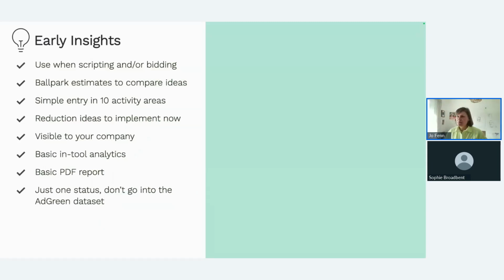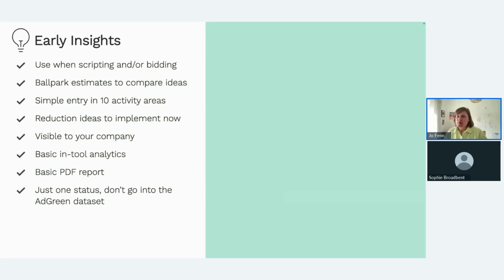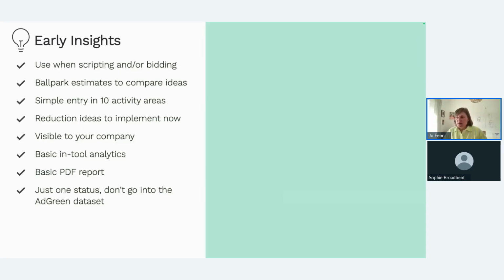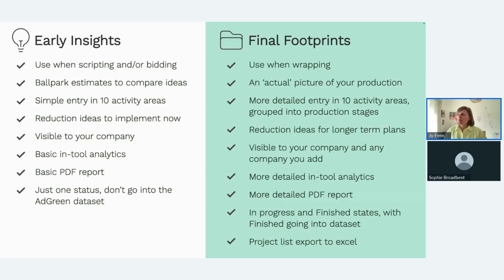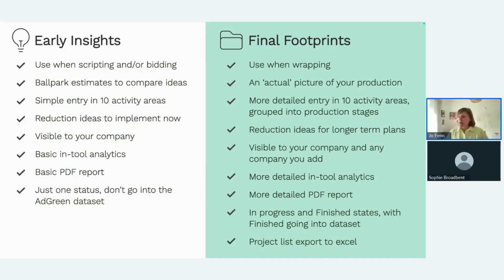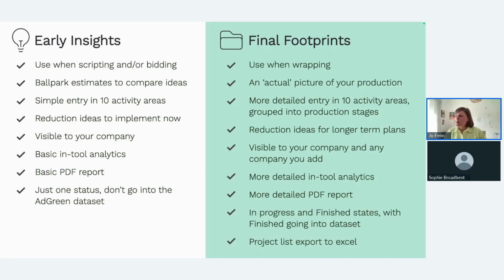Project types: Early Insights & Final Footprints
This feature/improvement was added to the AdGreen carbon calculator during the Autumn 2025 round of development. Get more information about new features and improvements added Autumn 2025 over on the blog

Sign up for a free carbon calculator account At what stage should you be using Early Insights vs Final Footprints?

We discuss the new Early Insights feature and how this tool can complement Final Footprints.

Early Insights enable users to analyse the potential impact of their projects so that they can make reduction decisions about their production early on. This takes your educated guesses and combines them with broader benchmarks and assumptions. It's also great for assessing potential impact at bid stage.

The Final Footprints feature is used to measure users' projects' actual impact whilst in the wrapping and reconciliation phase. This provides a more detailed footprint, as well as fuller analytics and reports. Plus, these projects go into the company's dataset once finished.

Sign up for a free account in the AdGreen Carbon Calculator to take control of your production emissions. Use the calculator to understand your high carbon items, and identify opportunities for reduction.